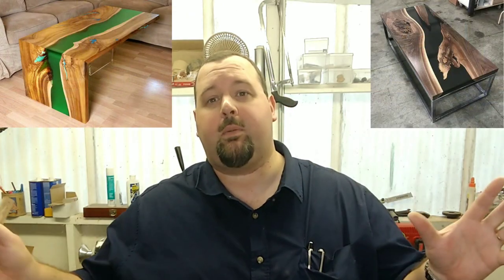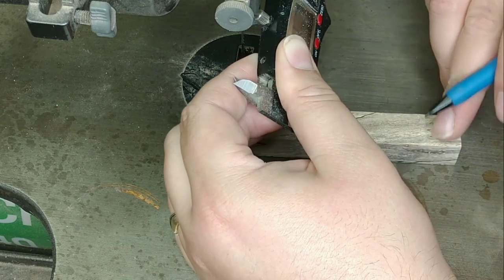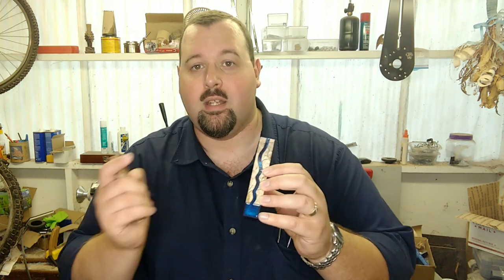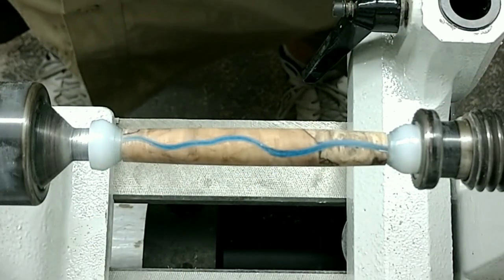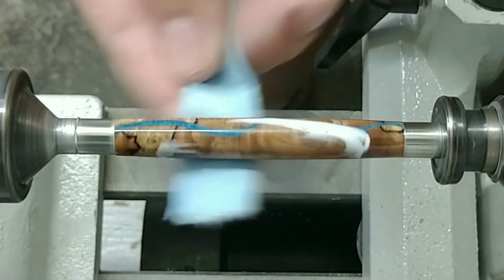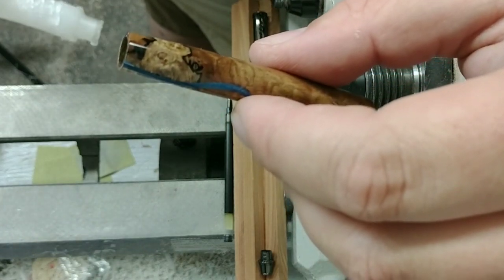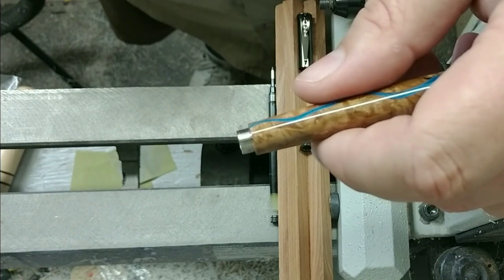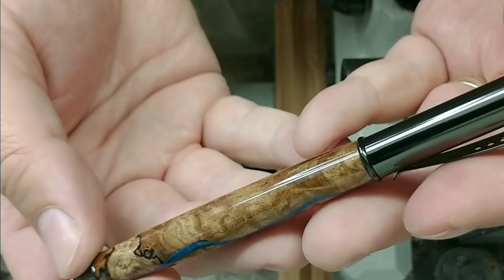River Table Pen Creation, Start to Finish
Here's the full video from start to finish creating a River Table Pen.

If you want to purchase a blank like this for yourself, check out my listing here: